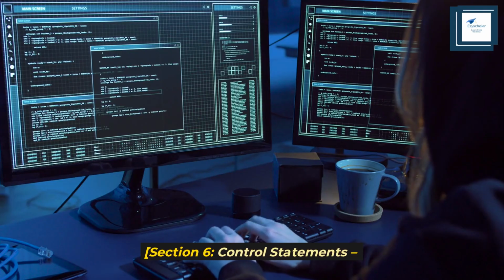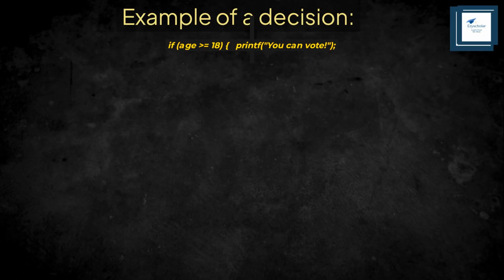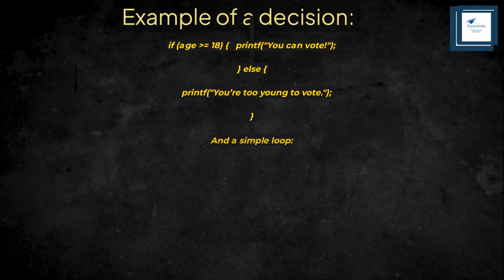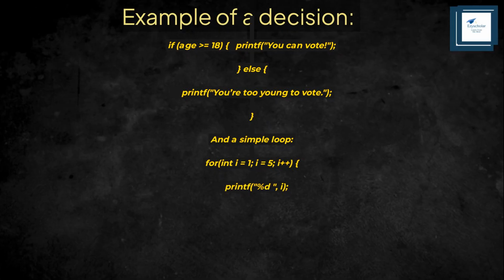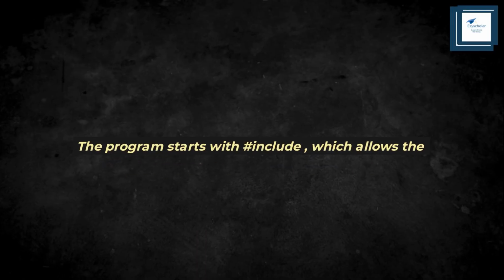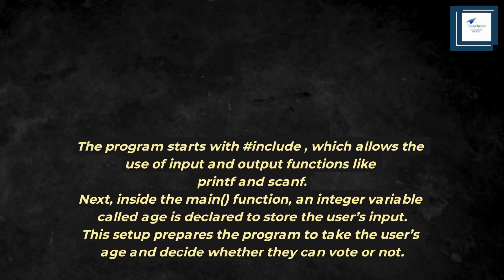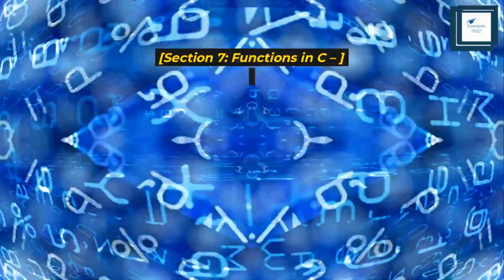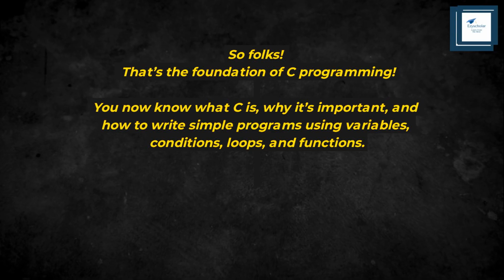“C Programming Crash Course | Understand Coding in Just 10 Minutes”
Welcome to Fast Learn Academy, in collaboration with Ezyscholar Academy — your trusted learning partner for coding, technology, and academic excellence!

In this video, we’ll explore the Basics of C Programming, the foundation of almost every modern programming language. You’ll learn what C is, how it works, and how to write your very first C program — step by step. Whether you’re a complete beginner or just brushing up on your coding skills, this video makes C programming simple, visual, and fun to learn.

We’ll start by breaking down the structure of a C program, including the header file, the main() function, and the classic “Hello, World!” example. You’ll also learn about variables, data types, input/output functions (printf and scanf), and how to use if-else statements to make decisions in your code. To make it practical, we’ll build a simple Voter Eligibility Program that checks if a person is old enough to vote!

By the end of this session, you’ll not only understand the logic behind C programming but also be ready to create your own beginner-level projects.